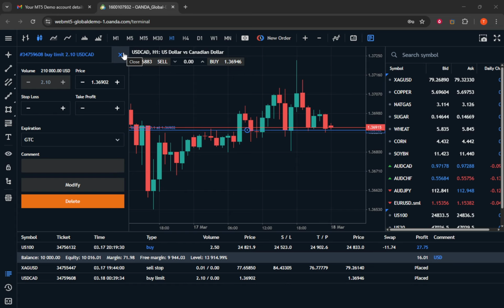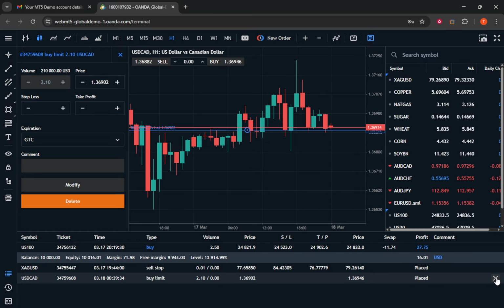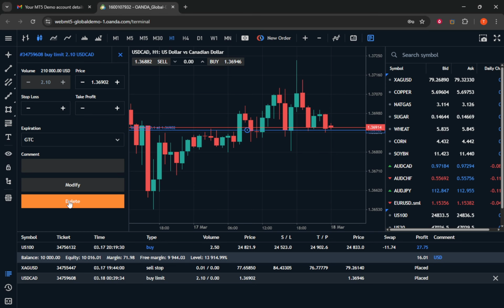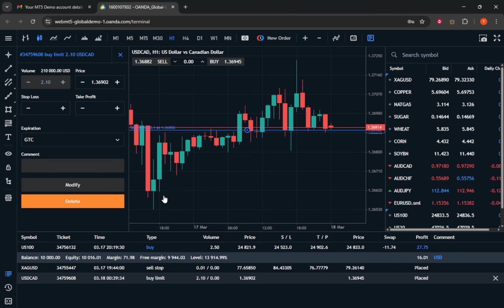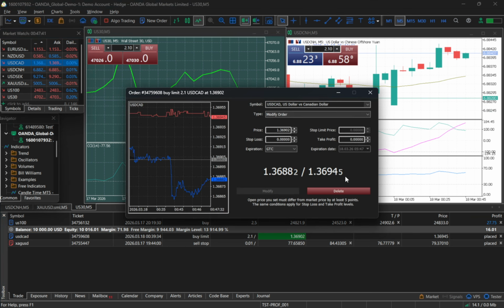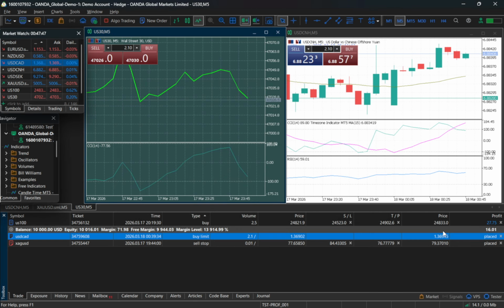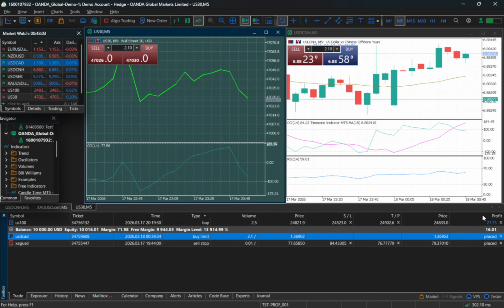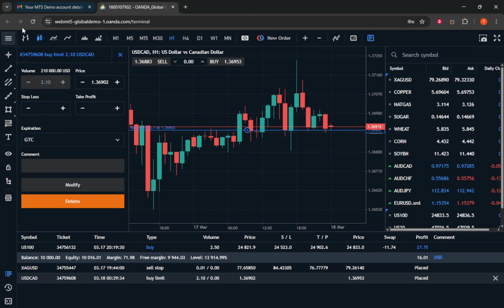How to Cancel Order on Oanda [2026 full guide]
How to Cancel Order on Oanda

In this video, we show you exactly how to cancel order on Oanda to effectively manage your pending trades and maintain control over your market exposure. We explore the essential steps to identify and remove active orders that no longer align with your trading strategy.

Mastering the cancellation of pending orders is vital for professional risk management and capital preservation. We utilize the dashboard to monitor open positions and pending entries, ensuring that your trading environment remains organized and that no unintended trades are executed during market shifts.

Technical Specs:
Software: Oanda; Feature: Dashboard.